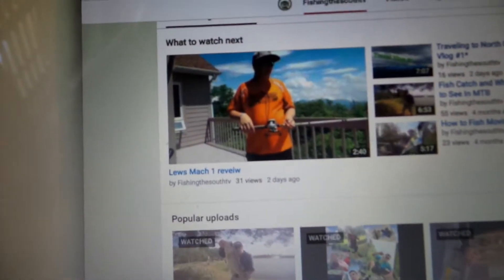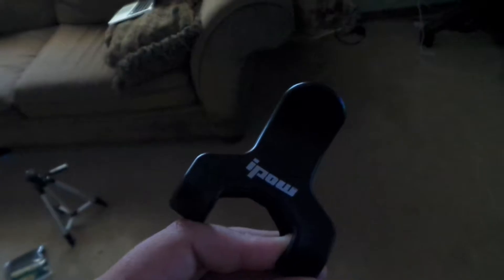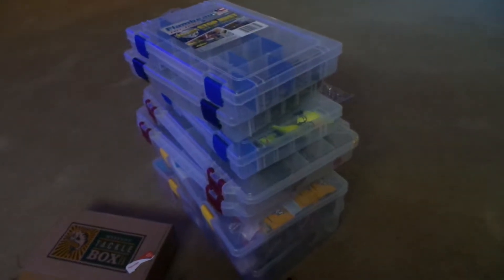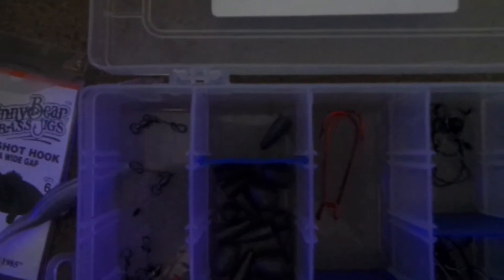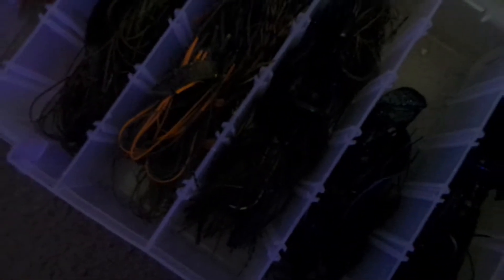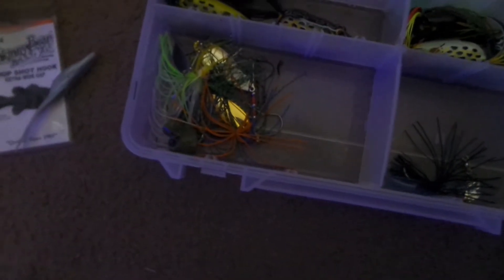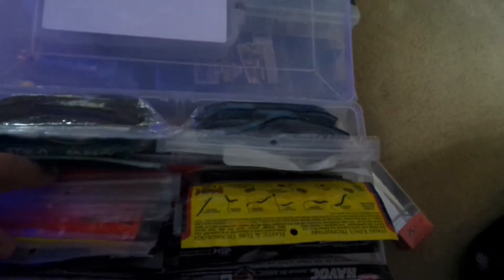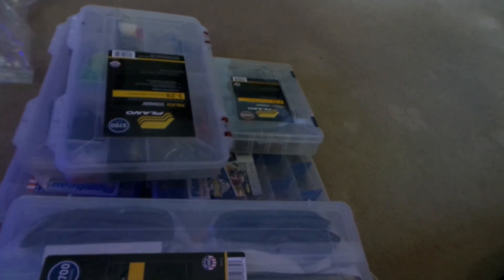Re organizing tackle after vacation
I thought that would take longer...